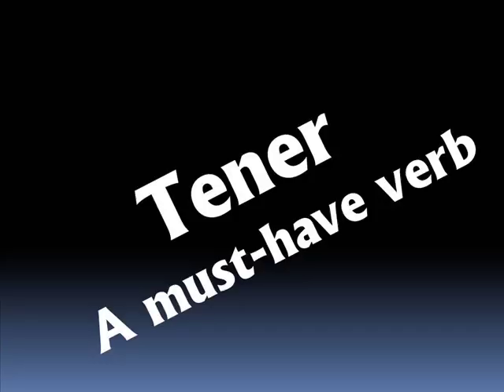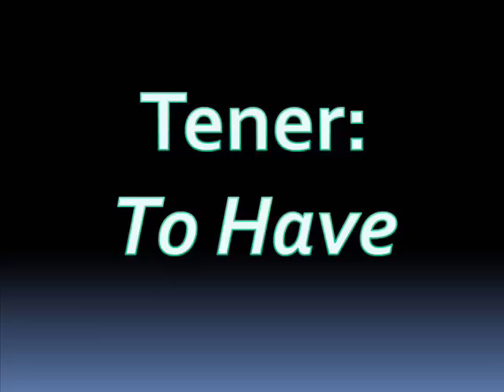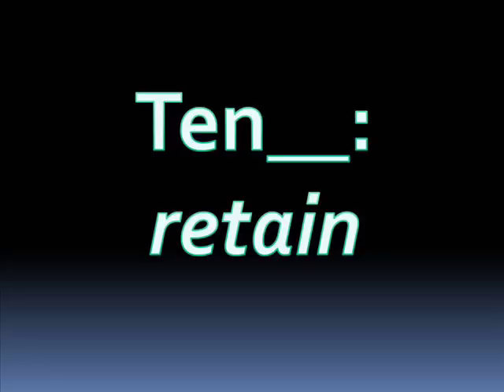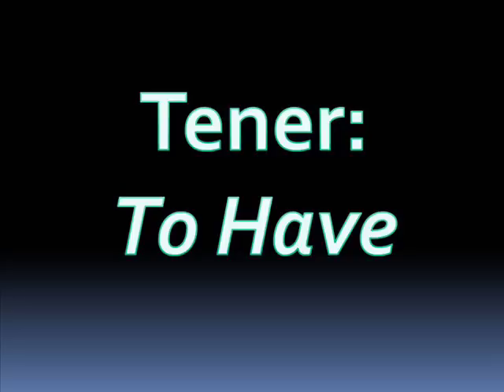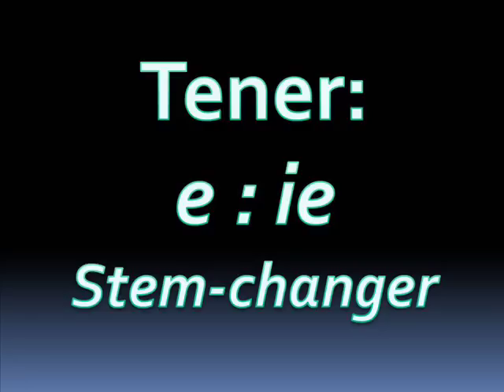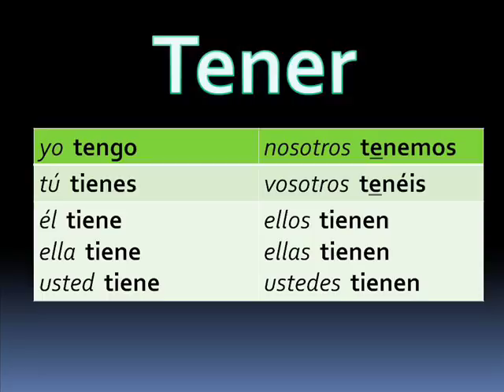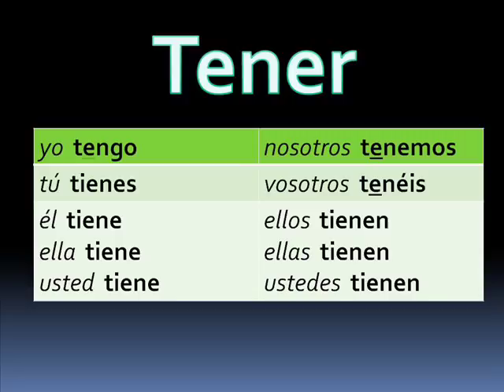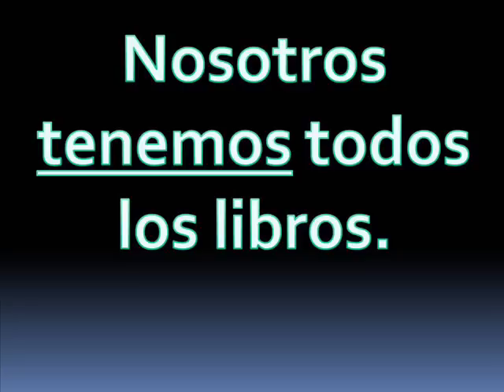Tener - Spanish verb for "to have"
There are a couple of ways to say have in Spanish. The only one that we have used so far is the one that we are going to be reviewing today: tener. Now many people say that tener looks nothing like any English words, but let's think about this for a minute... When a verb ends in --er in Spanish then it is in its infinitive form, which is like the to before an infinitive verb in English. Let's look at tener without its --er ending: ten-. This, by the way, is called the stem of the verb. So ten- is the stem for to have. Are there any words in English that have the ten (or --tain) sound and has something to do with to have? Brainstorm for a minute about English words with --tain and then read the next paragraph.

There are many, many English words with --tain in them and many of those words have some sort of connection to to have. Though we don't talk about them having have in them, they are related. Here are a few with definitions that are slightly altered to make the point:

Con-tain            To have within
Ob-tain             To acquire possession (have)
Re-tain              To maintain possession (have)
Main-tain           To have in a particular state or condition
Sus-tain            To have in a way to prevent from falling (support)
Abs-tain            To have not or withhold

Hopefully this little exercise has helped you to see the connection between the Spanish verb tener and its existence in English. If you are interested in this evolution of language and the history of words, then etymology is a word that you should look up. We also hope that this little exercise with --tain will help you to remember always the meaning of today's word of the day: Tener.

Tener (to have) was one of the first irregular verbs you learned in Spanish 1. The reason we call it an irregular verb is because it does not conjugate according to the regular pattern used for most verbs. Two strange things happen to it. First, it is a --go verb, meaning that the yo form doesn't just add an ­--o but rather a --go. Second, it is a stem-changing verb. What that means is that the stem, Ten-, has a spelling change from e to ie in several of the forms. Observe:

VERB: TENER -- To have
Yo
TENGO
Nosotros
TENEMOS
Tú
TIENES
Vosotros
TENÉIS
Él
TIENE
Ellos
TIENEN
Ella
TIENE
Ellas
TIENEN
Usted (Ud.)
TIENE
Ustedes (Uds.)
TIENEN

Credits:
Reggaeton.wav beat from freesound.org Artist: djpuppy's breaks
file: duppyReaagetomSoca01-114.wav

Trumpet loops from freesound.org Artist: Trumpet Loops 'n' Hits
file: TrumpetLoop02.aif